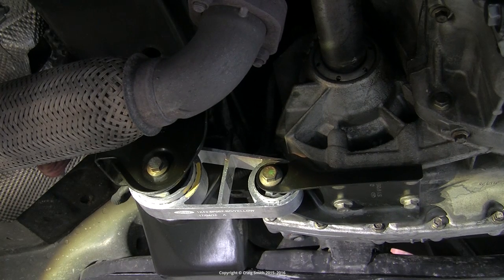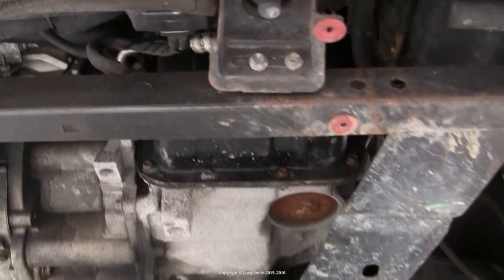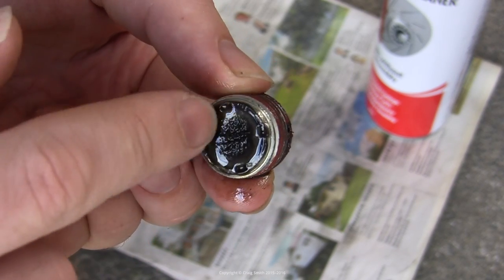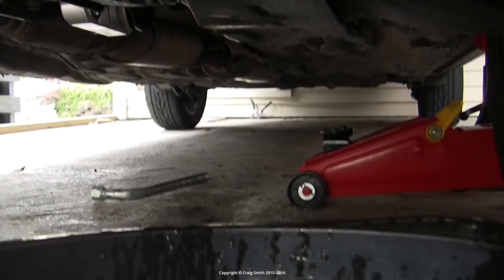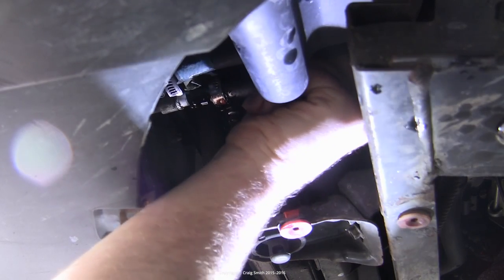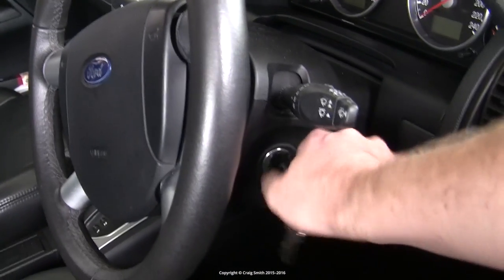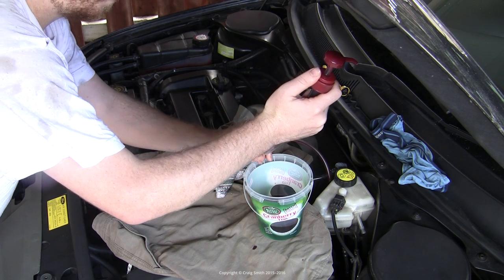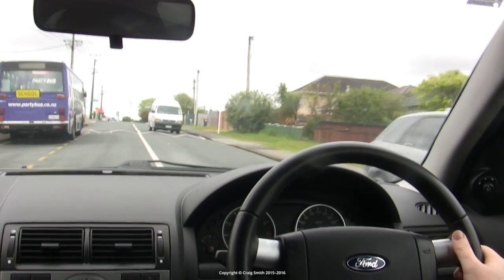Simple how-to: Change Ford CD4E auto trans fluid (Mondeo, Contour, Escape, Tribute etc)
Easy DIY how to: service the CD4E automatic transmission in your Ford, Mercury, or Mazda by replacing its ATF.

This is my preferred technique for changing the fluid, assuming an external oil cooler is present. Using this procedure a good 8+ liters (quarts) may be flushed out of the gearbox and replaced with new oil. Other methods either replace only a small portion of the total oil, e.g. the 3 or 4 liters from the sump drain, or require multiple and repeat drain/fills which is wasteful of costly new fluid.

Nb: there is no user serviceable oil filter in the CD4E. The filter is buried internally and is only replaced during a rebuild.

You will need:
* Floor jack and axle stands or other way of lifting car
* 8-10 liters/quarts Mercon V ATF
Amazon - US | UK
* Oil catch tray large enough for all old fluid, ideally with fluid level
* 3/8" square socket driver
* PTFE/Teflon based high temperature thread sealant, to Ford spec WSK-M2G350-A2, common brands from Amazon:
Loctite 592 - US | UK
Permatex High Temp - US | UK
* Brake clean or other cleaner/solvent
* Clean funnel with long neck suitable for use with dipstick/filler tube
* Screwdriver or other tools as required to work oil cooler hose clamps
* Rags.

Another video on just checking the ATF level (in more detail) in the CD4E is

The gearbox featured is a Ford CD4E, labeled LA4A-EL by Mazda, used in a variety of Fords and Mazdas:
* Mazda 626, 1994–2002
* Mazda MX-6
* Ford Probe, 1994–1997
* Ford Contour, 1995–2000
* Mercury Mystique, 1995–2000
* Ford Mondeo, 1995–2007 (Mk3 pictured)
* Mercury Cougar, 1999–2002
* Ford Escape, 2001–2008
* Mazda Tribute, 2001–2006
* Mercury Mariner, 2005–2008